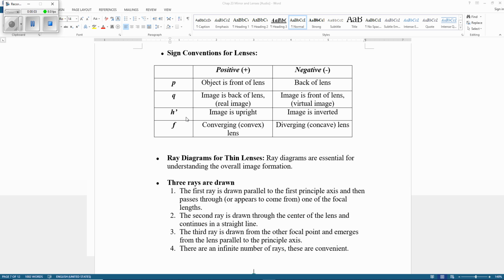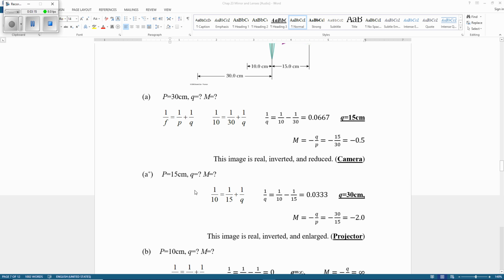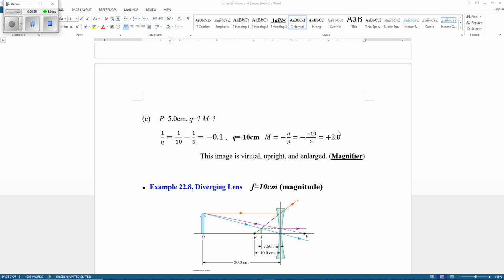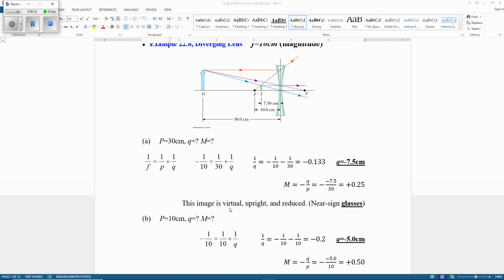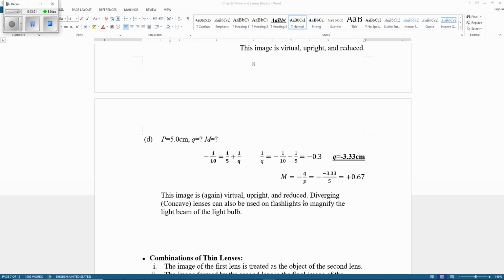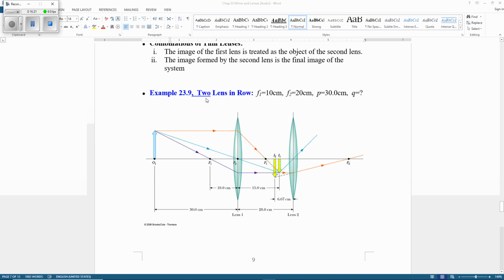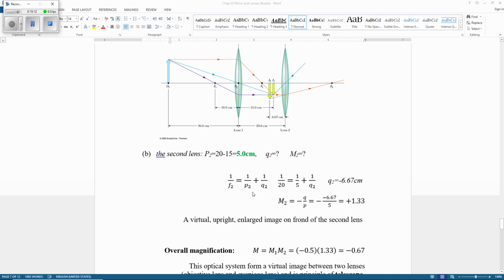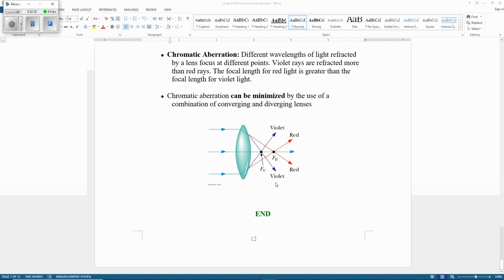Chapter 23 Audio file (2)